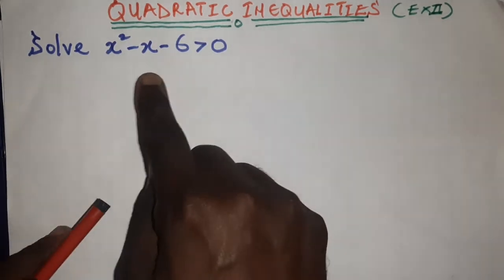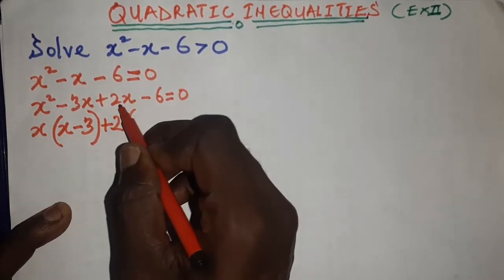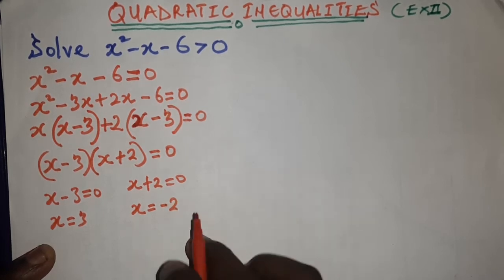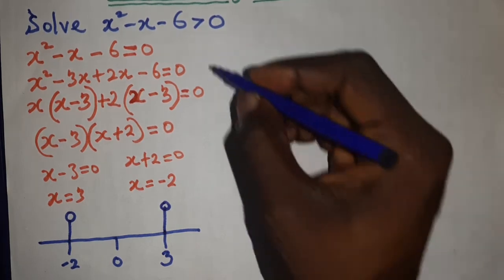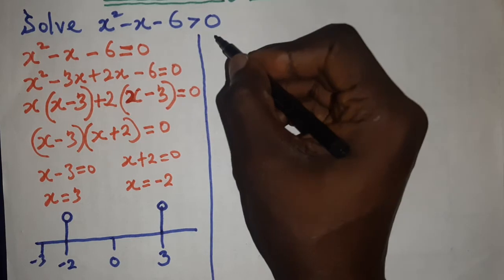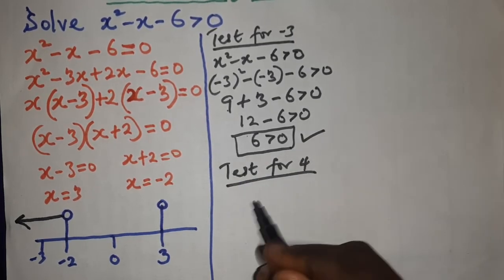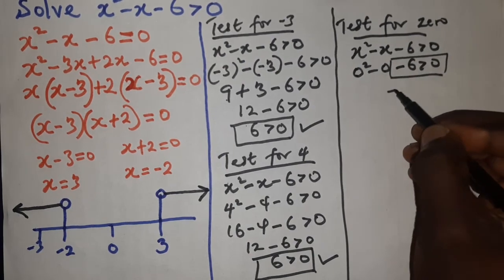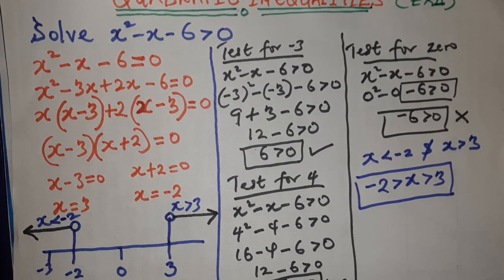Quadratic Inequalities explained!